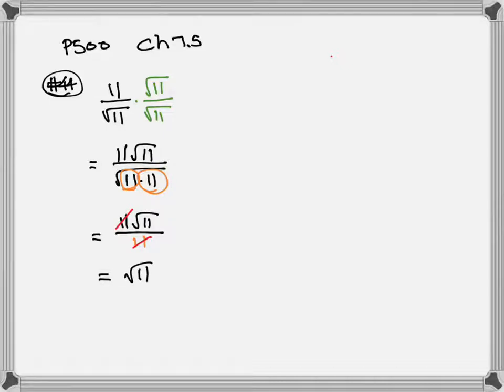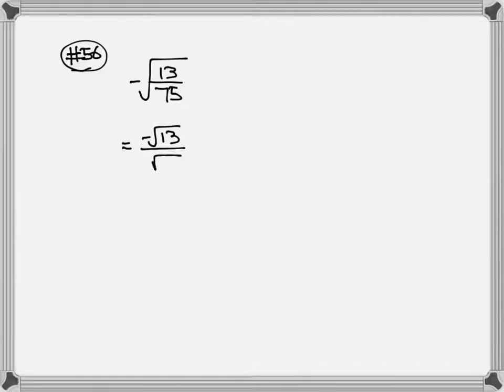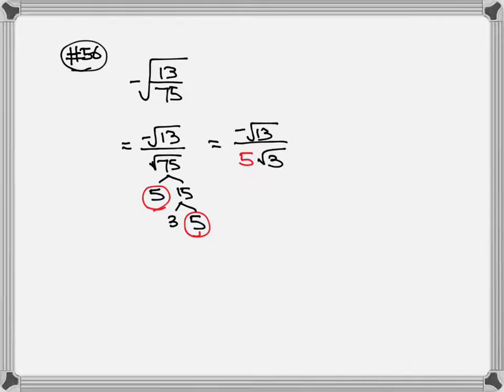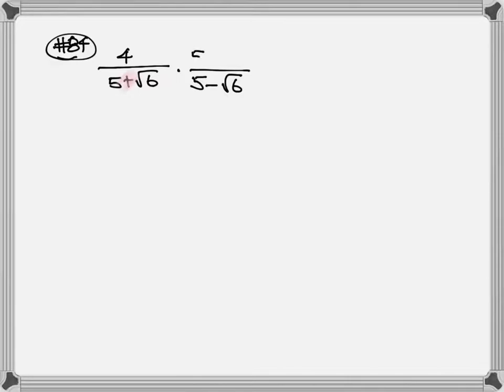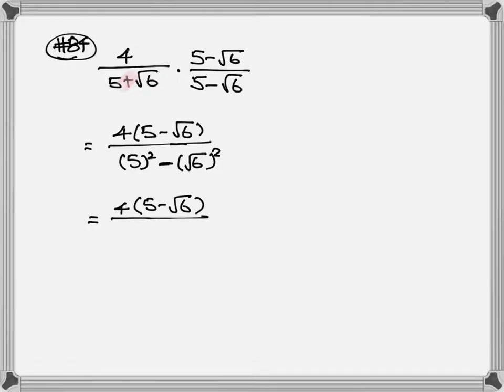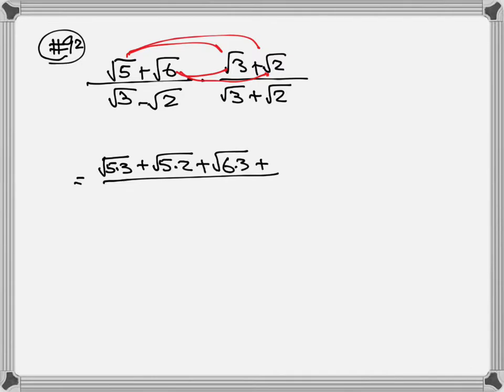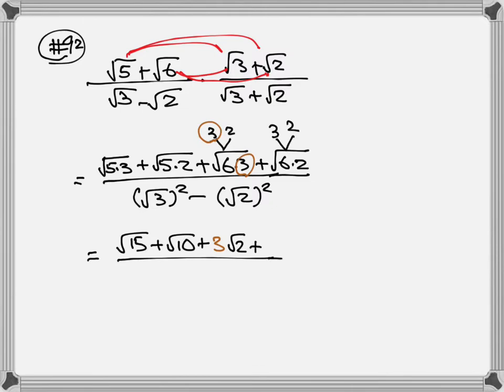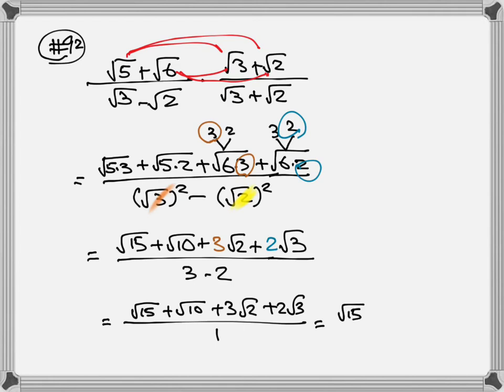Ch7.5 Rationalize each Denominator